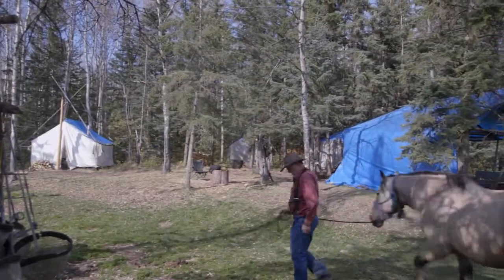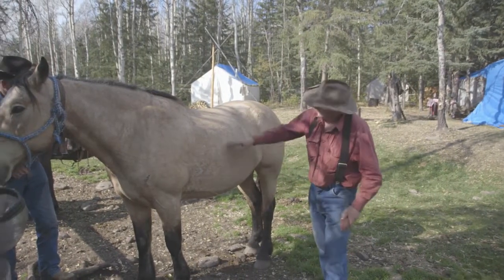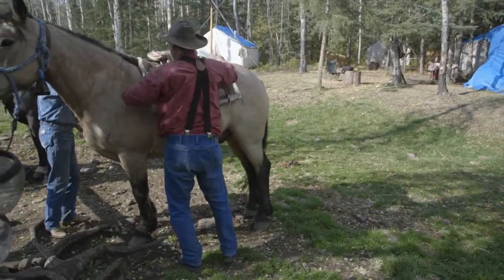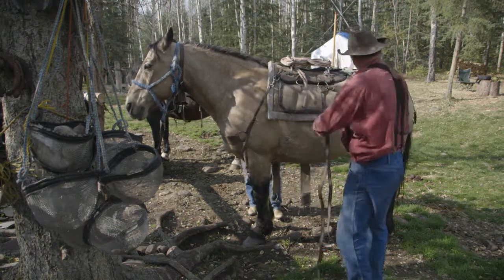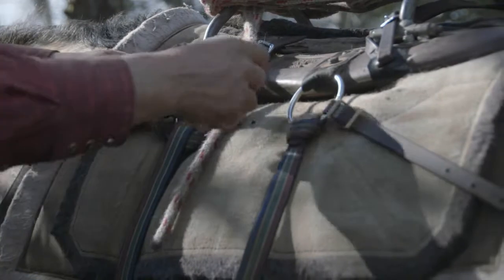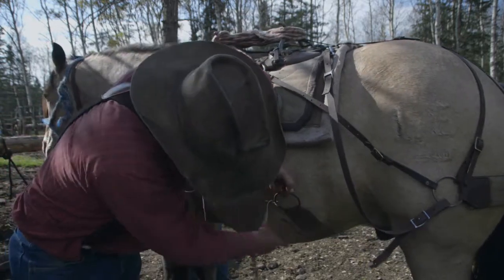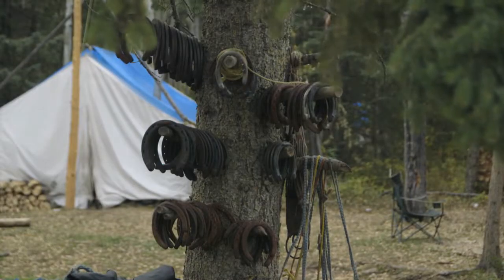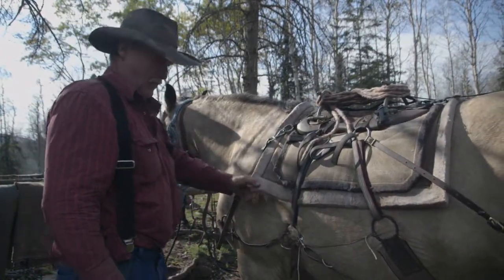How to saddle a pack-horse: The saddle & the horse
Packhorse Pete is a series of teaching videos that the Willmore Wilderness Foundation has sponsored to help preserve the traditions of the Rockies. Packhorse Pete: the saddle & the horse, is the first vignette in the series and is 6:35 minutes. The video focuses on what a solid pack horse should look like and how to properly saddle him. This video was completed with the support of the Rural Alberta Development Fund.